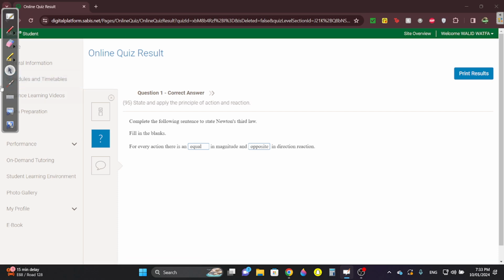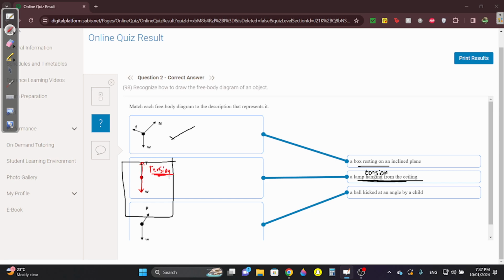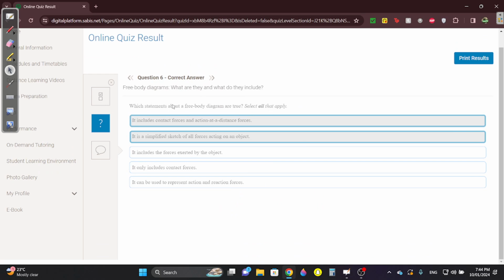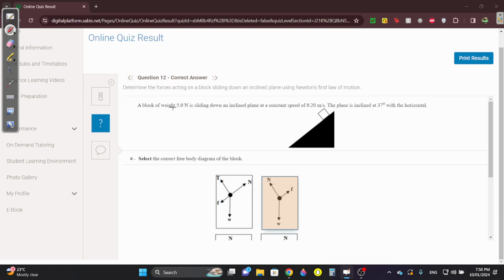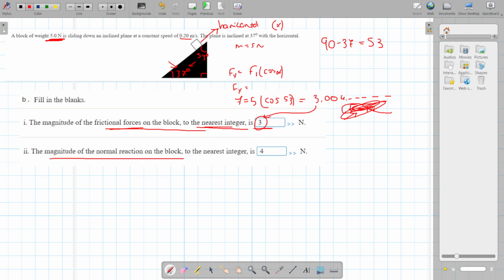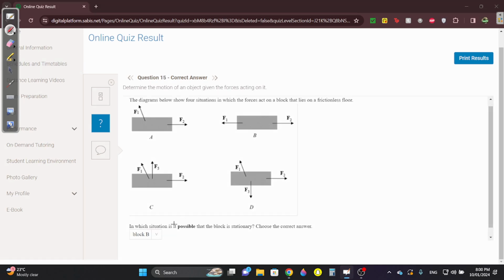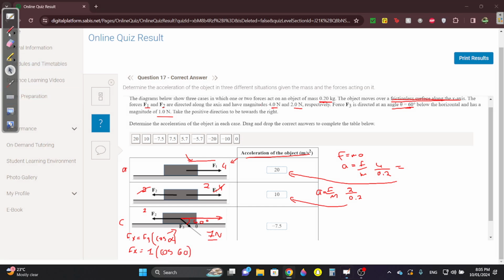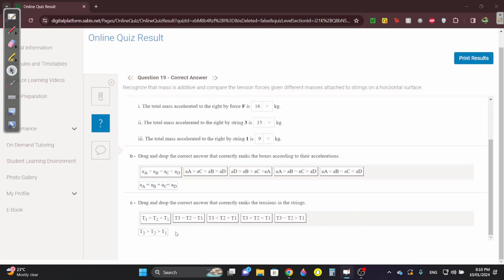Term 2 Week 2 Physics Ams